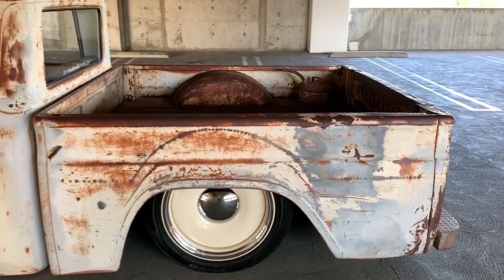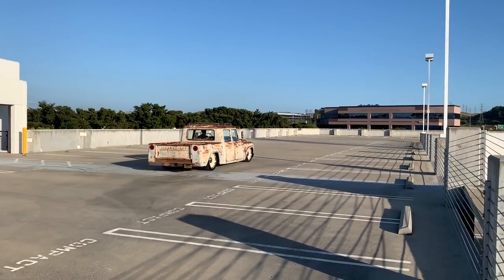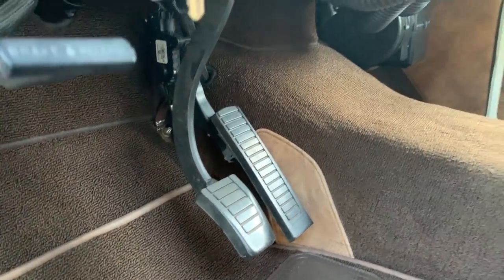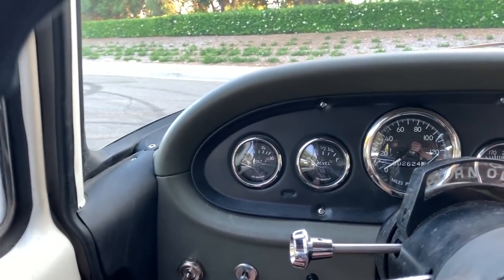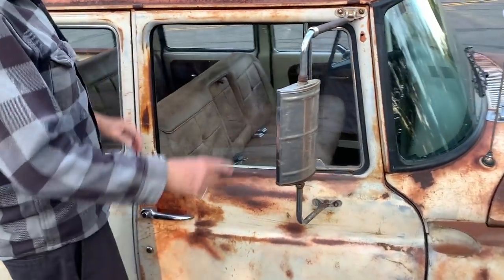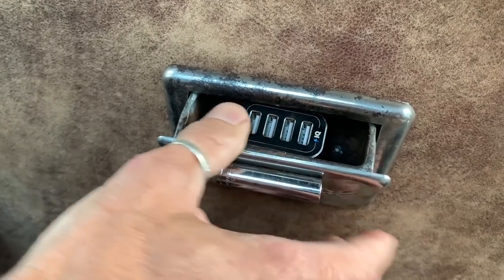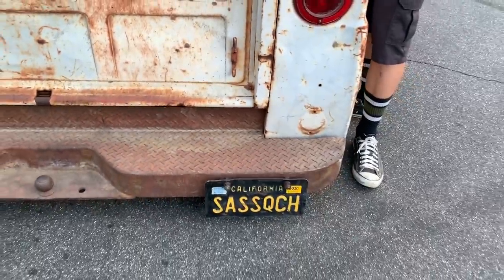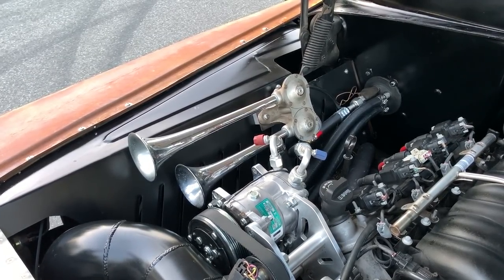🗯 Bagged 1963 International Harvester Sitting on 20” Detroit Steel Wheels | Full Walk Around